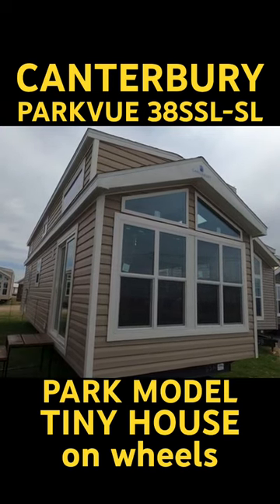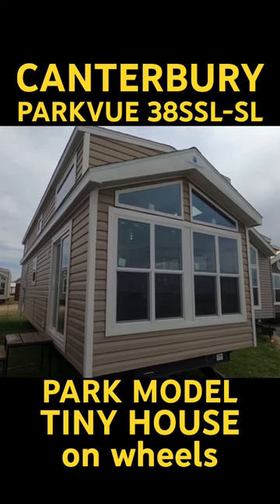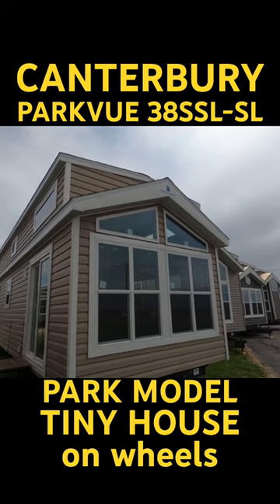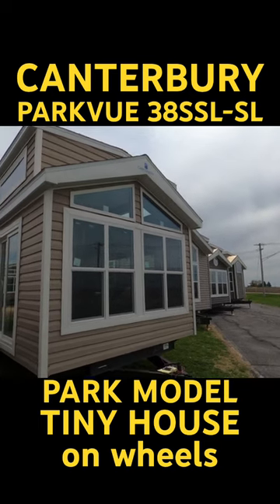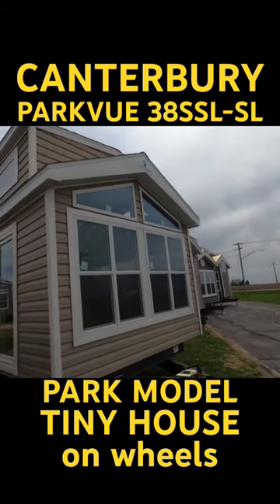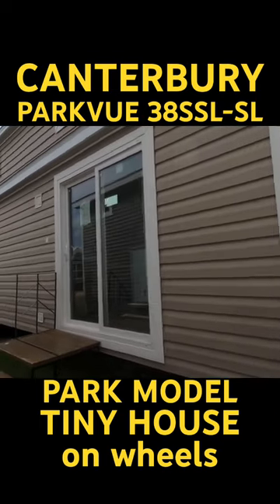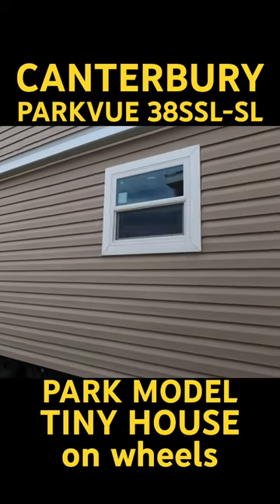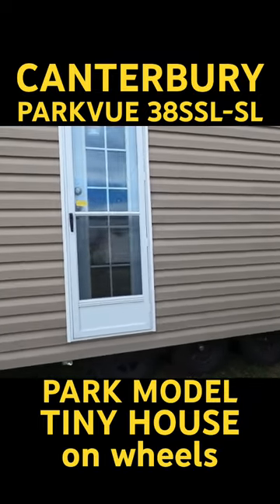Canterbury Park Model 38SSL-SL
Canterbury Parkvue 38SSL-SL Park Model Tour
About:
For more than 30 years, Canterbury has been building high-quality havens that blend the simple life with the good life. And now we’re taking our experience to the next level, offering folks the chance to outfit their RVs where the possibilities are as boundless as the great outdoors itself. See your Canterbury dealer for more information.
The folks at Canterbury would love to hear from you.

Construction:
30 LB. Certified Roof Truss 16” On Center
2 x 4 Side walls 16” On Center
R-19 Floor Insulation
R-13 Wall Insulation
R-21 Roof Insulation
T&G Plywood Floor Decking
Aluminum One Piece Floor Duct System
Standard Roof Overhang
Residential Rear Door with Storm Door
OSB Sheathing on Exterior
Detachable Hitch
25 Year Shingled Roof
Durabac Beauflor LR, Kitchen, Bath and Hallway
Plush Carpeting in Bedroom, Loft and Stairs
Single Hung Vinyl Thermopane Low E Windows
Dutch lap Vinyl Siding
Vinyl Thermopane Low E Patio Door

Mechanical:
40,000 BTU Atwood RV Furnace
LP & CO Gas Detector
Smoke Alarm
20 Gallon Electric Water Heater
50 Amp Service
Exterior Porch Lights at Patio and Rear Door
Digital Thermostat
Lighted Water Heater Switch
Dining Light Dimmer Switch

Bathroom:
1 Piece Fiberglass Tub/Shower with Curved Shower Rod & Curtain
Exhaust Fan
Recessed LED Lighting
Laminated Bevel Edge Countertop with Stone Backsplash
House Type Porcelain Stool
Wood Medicine Cabinet w/ Mirrored Door
Towel Ring and Tissue Holder
Single Lever Faucets
Porcelain Sink

Furniture:
Hide-A-Bed Sofa with Innerspring Cushions
Recliner
Dinette with 4 Chairs or 4 Stools
End Table and Lamp
Eurotop Residential Queen Bed Set with Bedspread and Shams
Comfortflex Lift Bed with Storage

Kitchen:
Soft Close Roller Bearing Drawer Guides
2 Adjustable Shelves in Overhead Cabinets
30” Residential Gas Range with Clock Timer
Over the Range Spacesaver Microwave
17.5 Cu. Ft. Frost Free Refrigerator
Residential Stainless Steel Sink
Glass Overhead Accents Doors
High-rise Pull down Faucet
Pullout Drawers in Pantry

Interior:
Deluxe Headboard and Nightstands in Bedroom
2” Wood Blinds Throughout
Grommet Drape at Patio and Living Room Windows
Raised Panel Hardwood Cabinets Doors
Ceiling Fan with Light in Living Room
Mirrored Wardrobe Doors in Bedroom
Satellite/Cable-Ready TV Jack in all Locations
Entertainment Center with Bluetooth Sound Bar and Built In Subwoofer
Roman Shades in Bedroom
Slate Accent Wall Per Floorplan